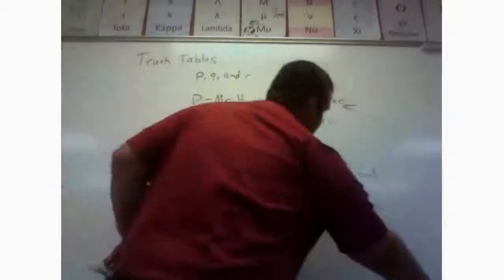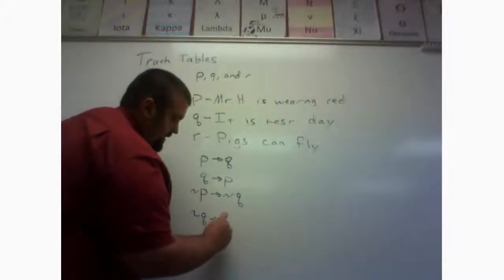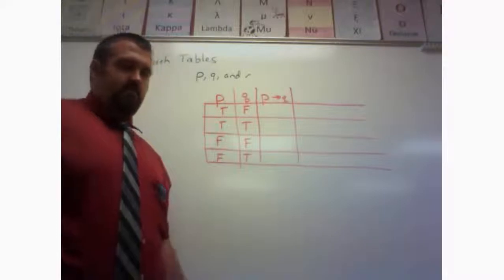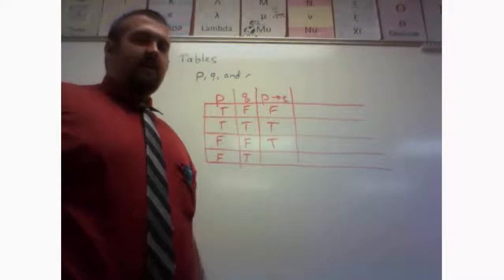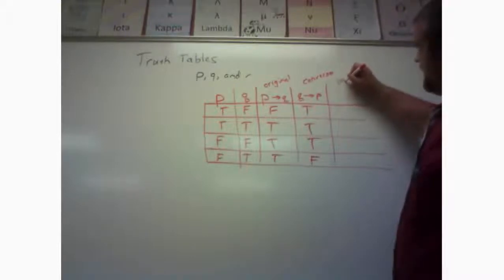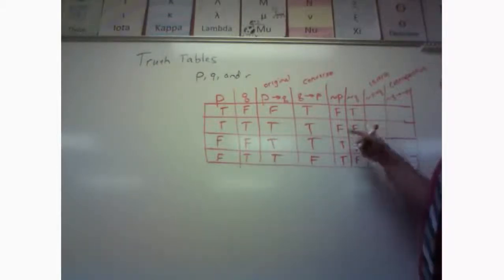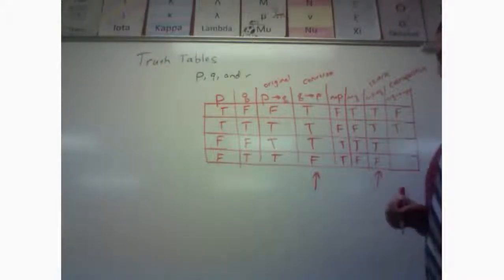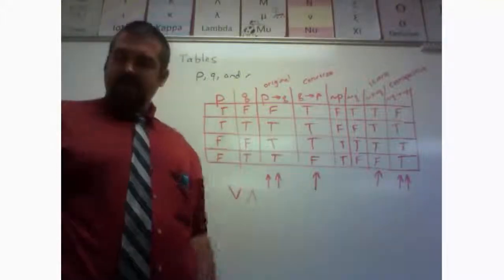2.3.5 Truth tables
If-then in truth table form.